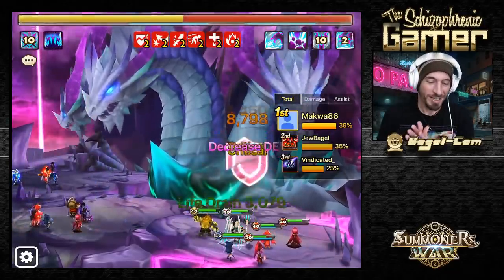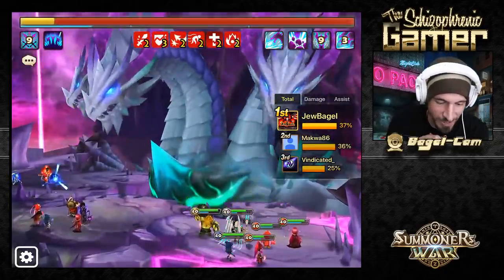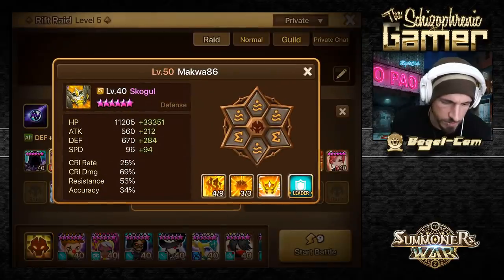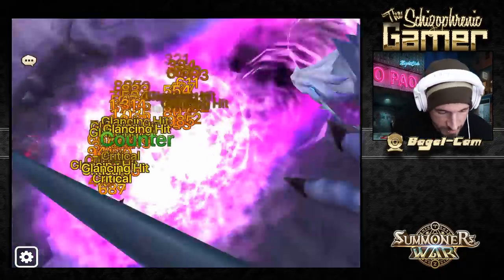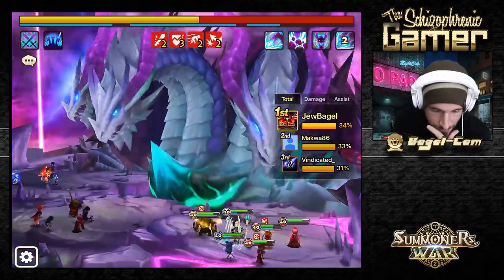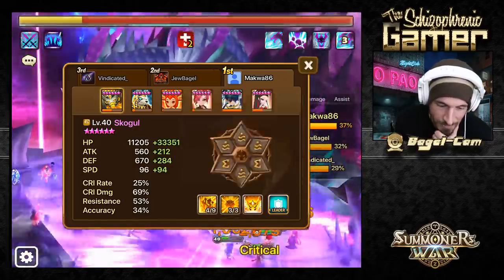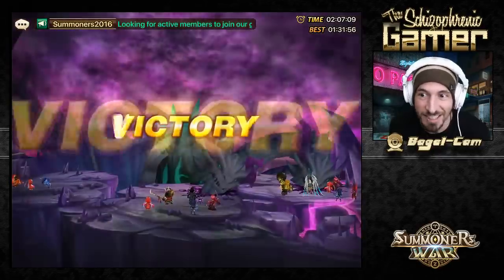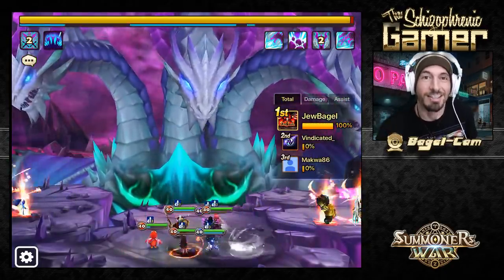SUMMONERS WAR : SKOGUL the Wind Giant is BEAST MODE in R5!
Doesn't need def break, doesn't need atk buff, just does pure unmitigated damage. Not bad at all...